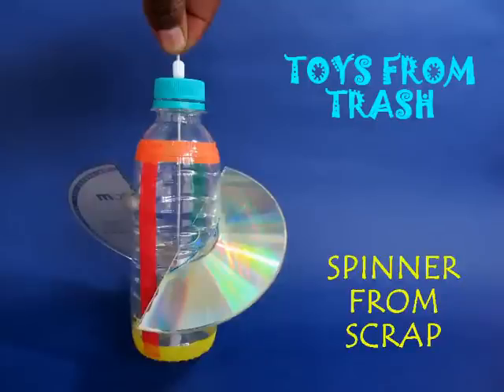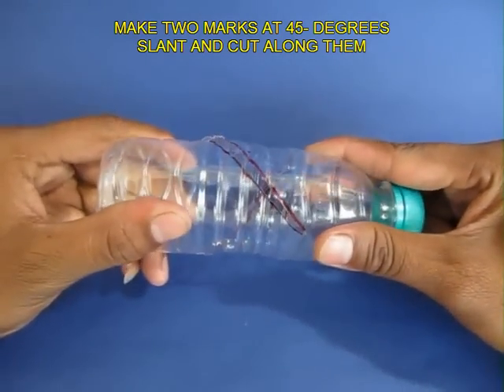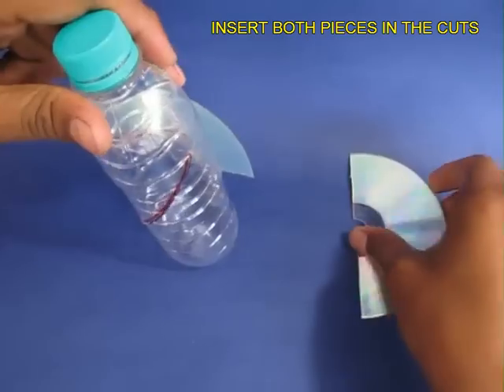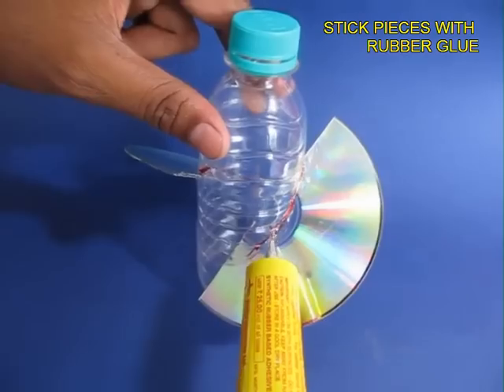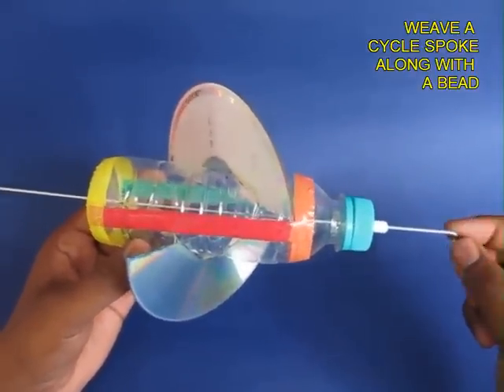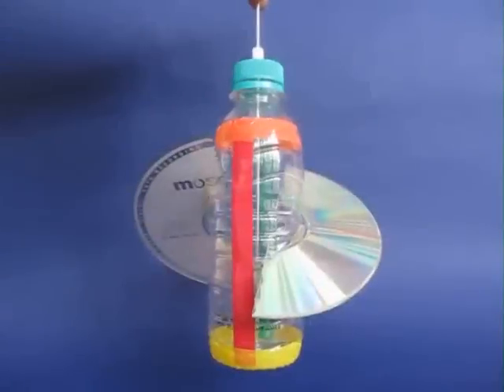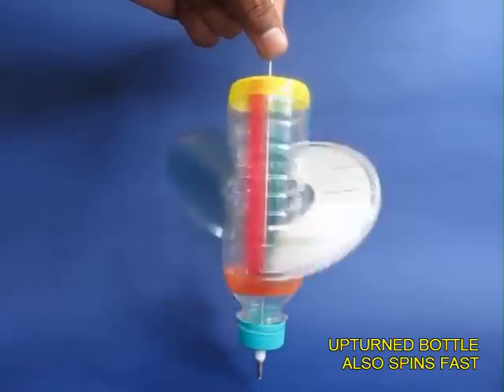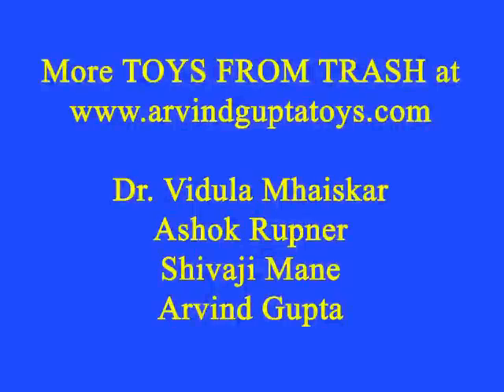SPINNER FROM SCRAP - ENGLISH - 20MB.avi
Make two cuts at 45-degrees in plastic bottle. Cut a CD in half and inserted these pieces in the cuts of the bottle. Glue them to make two vanes. The bottle should be free to spin on a cycle spoke. On placing the bottle under a ceiling fan it will spin beautifully
This work was supported by IUCAA and Tata Trust. This film was made by Ashok Rupner TATA Trust: Education is one of the key focus areas for Tata Trusts, aiming towards enabling access of quality education to the underprivileged population in India. To facilitate quality in teaching and learning of Science education through workshops, capacity building and resource creation, Tata Trusts have been supporting Muktangan Vigyan Shodhika (MVS), IUCAA's Children’s Science Centre, since inception. To know more about other initiatives of Tata Trusts, please